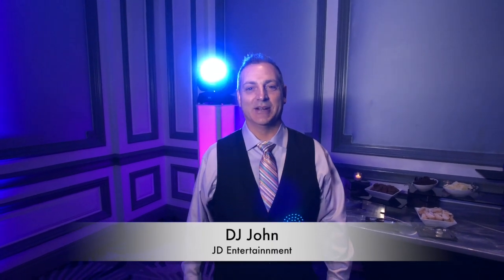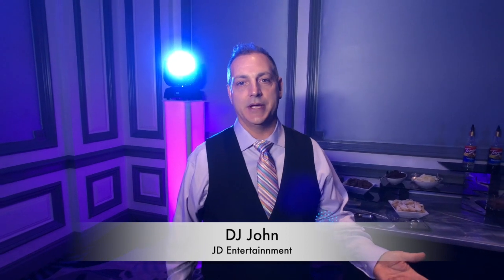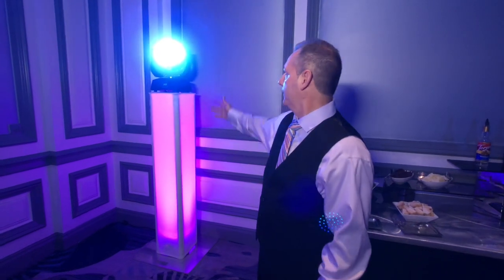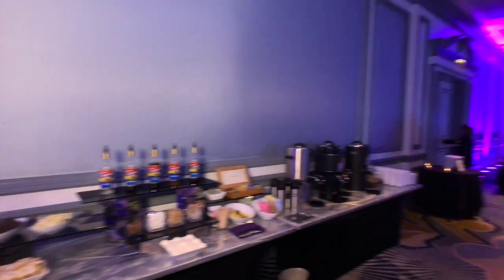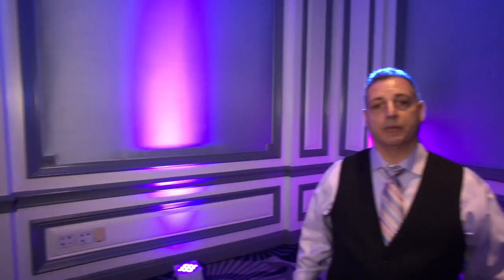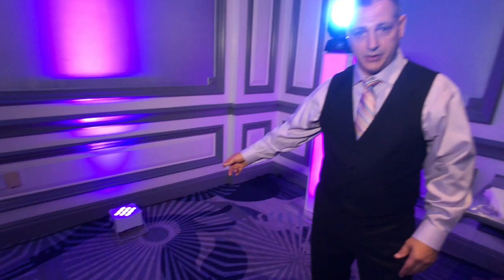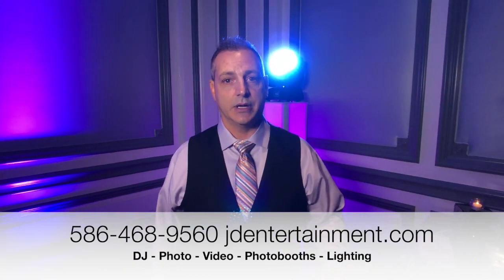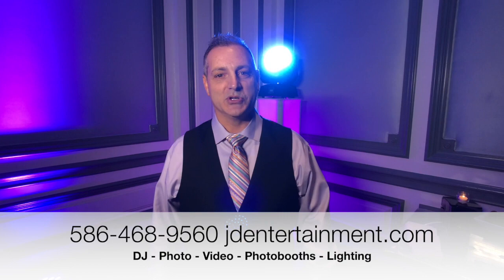JD Entertainment Accent Lighting Wedding Color Wash Event Decor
Website Video showing our lighting samples for wedding and events.  This includes up-lights and color wash lighting.